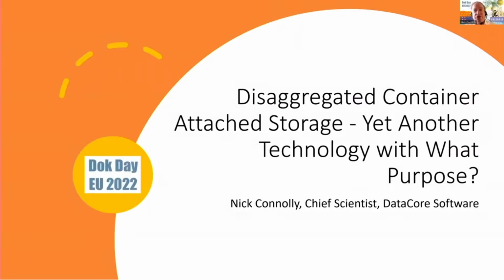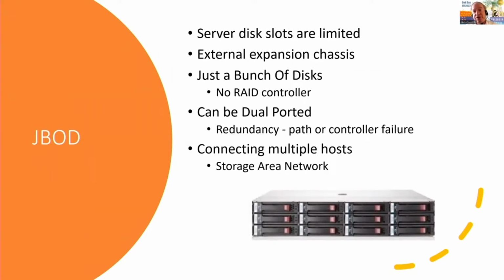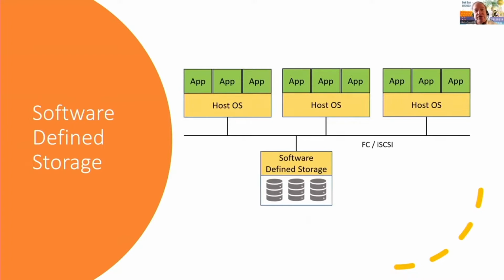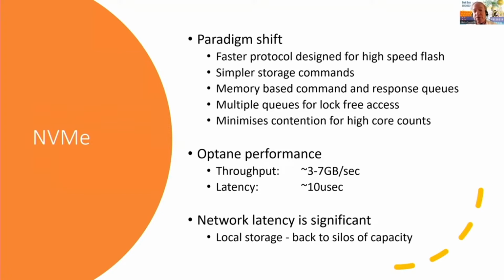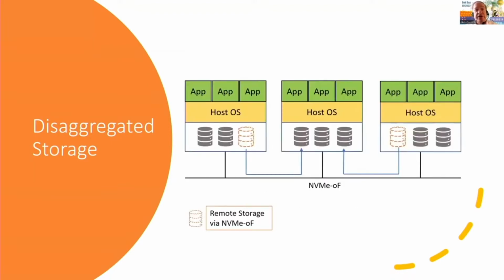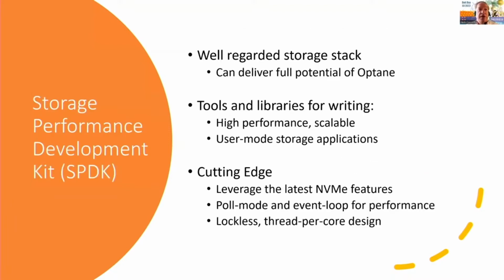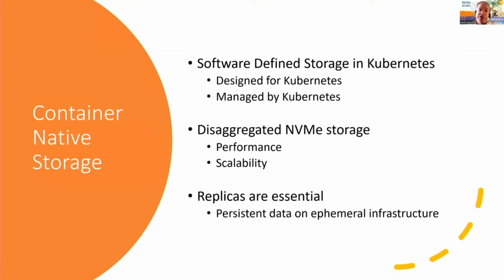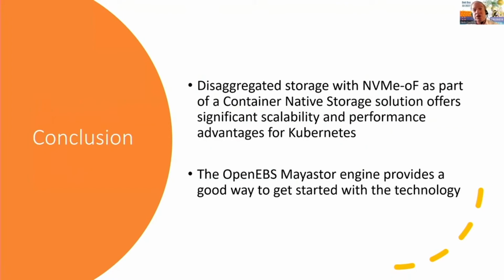Disaggregated Container Attached Storage - Yet Another Topology with What Purpose? - Nick Connolly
The storage topology in vogue seems to cycle every few years. Internal storage is followed by centralized Storage Area Networks only to be superseded by one-size-fits-all Hyperconverged models - until scalability constraints led to distributed storage. Then comes NVMe, offering blistering speeds that all of these storage stacks struggle with. Kubernetes inspires Container Attached Storage aspiring to be the perfect model, so why is disaggregated storage now making an appearance?

This talk considers the motivations behind yet another storage topology and examines a modern, flexible architecture for delivering high-performance storage under Kubernetes.
Nick Connolly is a pioneer of storage virtualisation and the Chief Scientist at DataCore, where his background in real-time computing and multiprocessing led to the creation of a world-class high-performance storage stack on Windows. He holds patents ranging from highly scalable algorithms through to data protection techniques. Recently he has been working with OpenEBS to bring the power and performance of NVMe to Kubernetes.